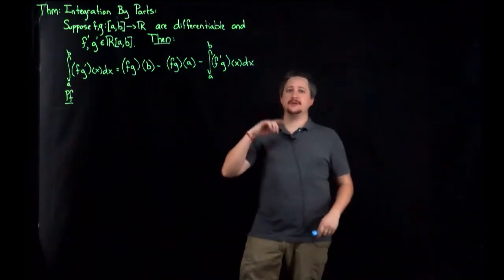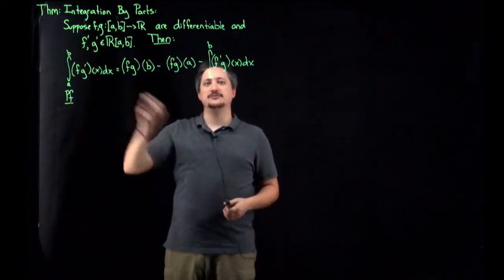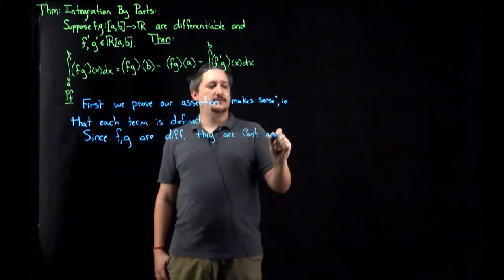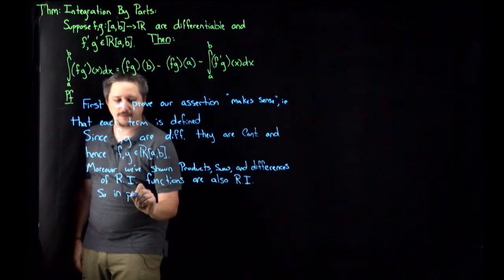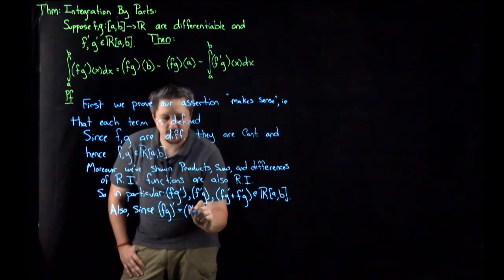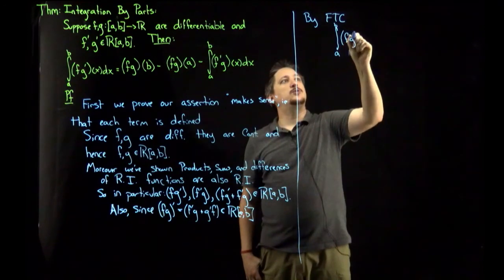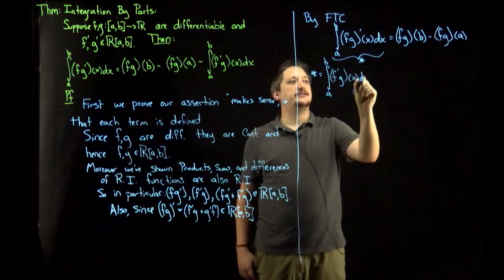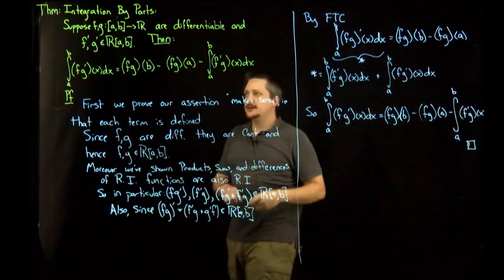Integration by Parts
In this video we prove the integration by parts formula rigorously.